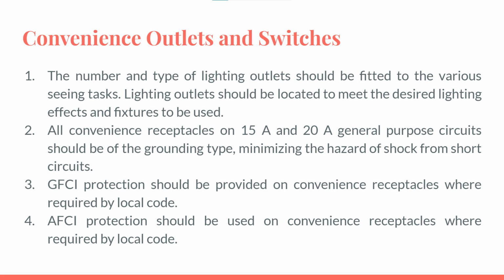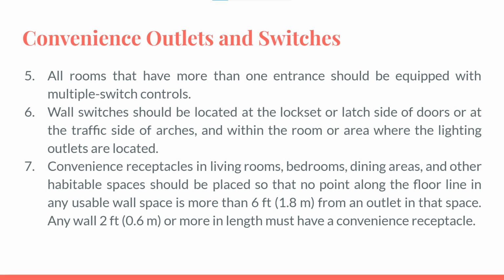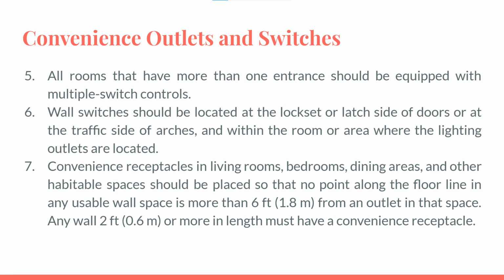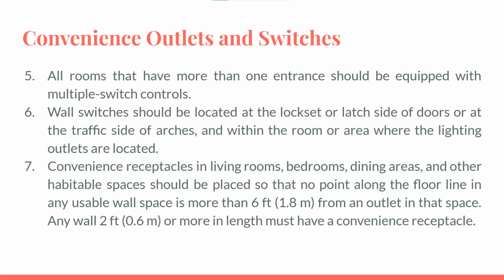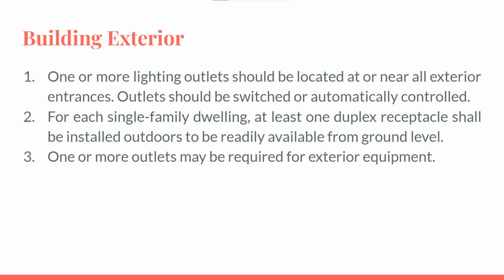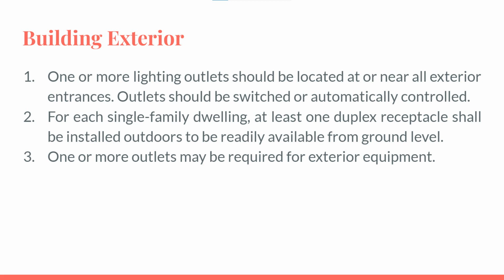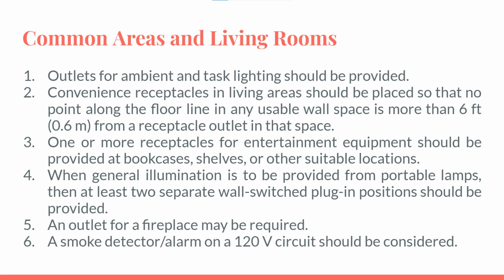Design Guidelines for Common Spaces (Engineering Utilities 1)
Hello, my name is Unice Anne C. Cuyos and I am an engineering student at the University of Mindanao pursuing a Bachelor of Science in Civil Engineering with a major in Transportation.

I'm uploading our previous discussion, most of which occurred during the pandemic, for storage and educational purposes. Enjoy :)

P. S. some video clips are not mine, ctto. though the voiceover are mine